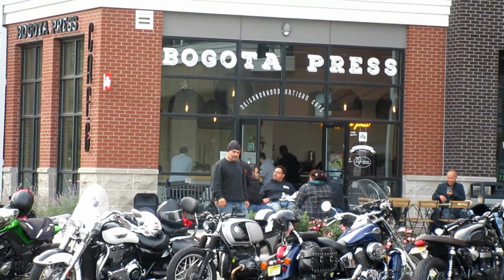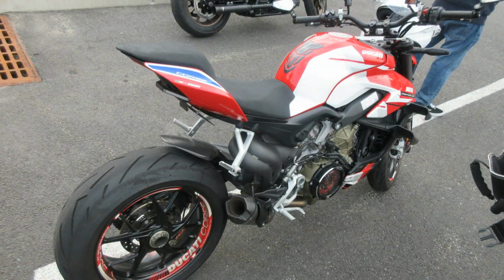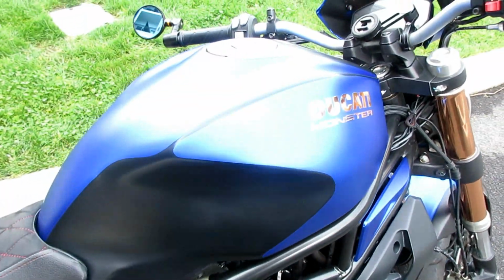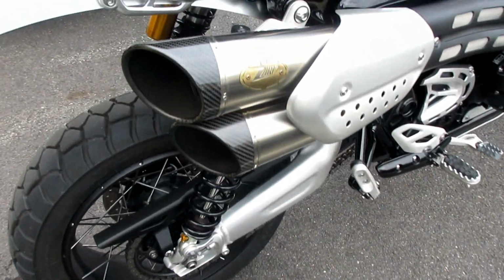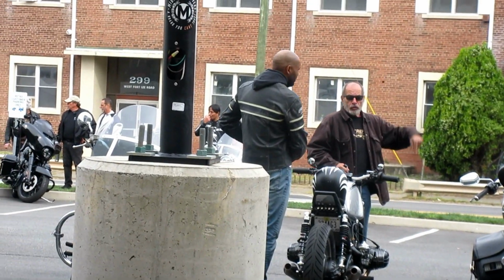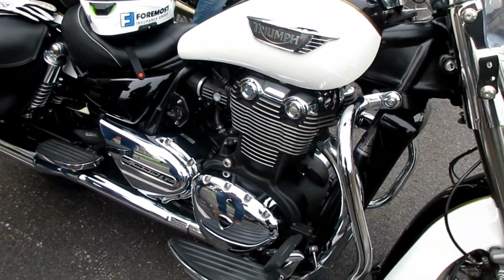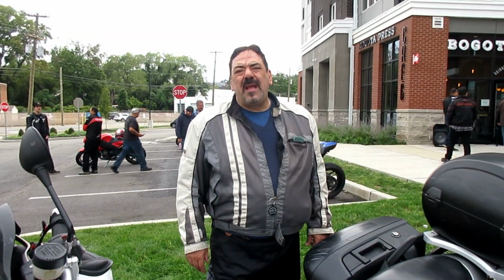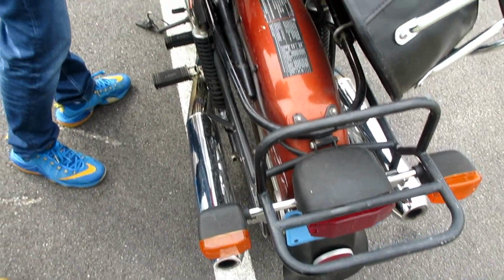BIKES AND BREAKFAST BOGOTA HAD EVERY TYPE OF BIKE ON DISPLAY.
A BEAUTIFUL FALL DAY,LOTS OF COOL BIKES,GOOD FRIENDS,AND A HEALTHY BREAKFAST MADE THIS A DAY TO REMEMBER AT BIKES AND BREAKFAST BOGOTA.